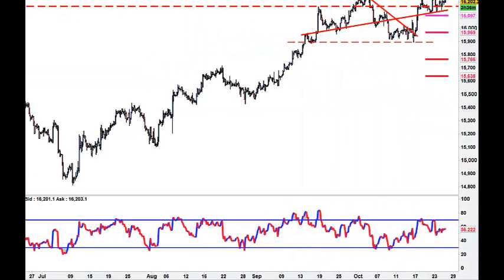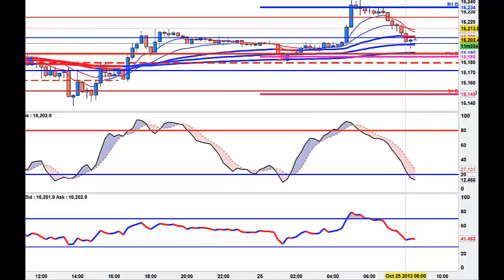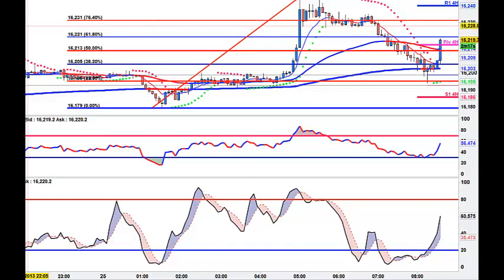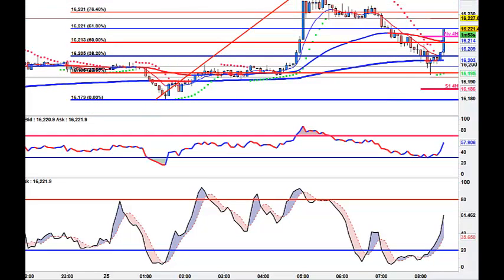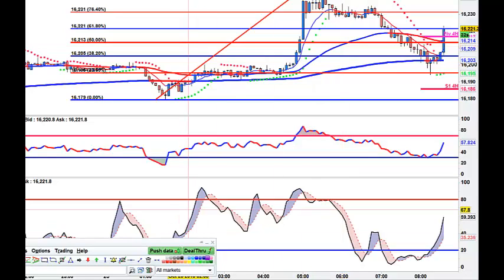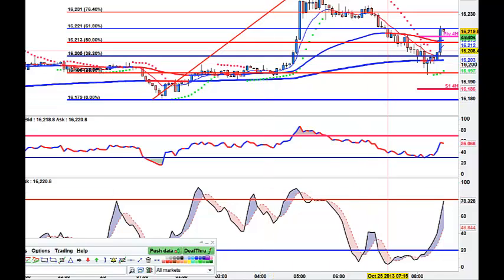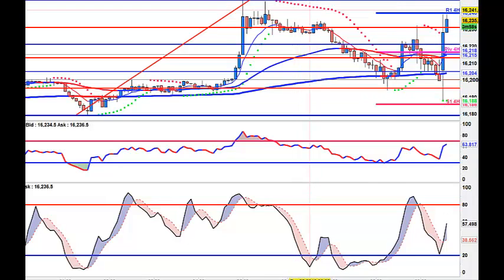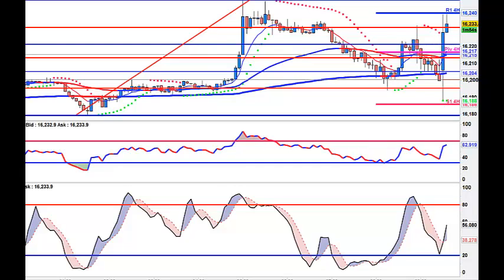gbpusd trade +41 points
Trade room euro session UK GDP trade
I made 41 pts in 2 relaxing trades
Now I will look for 59 points in the US session to meet my target